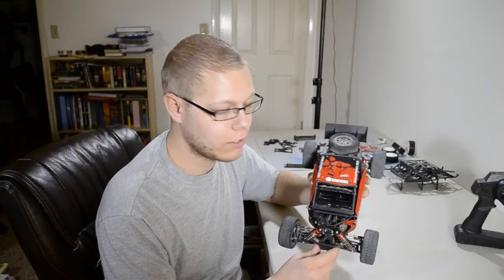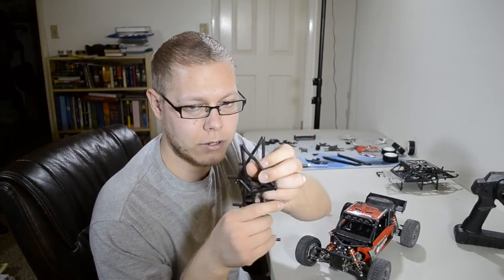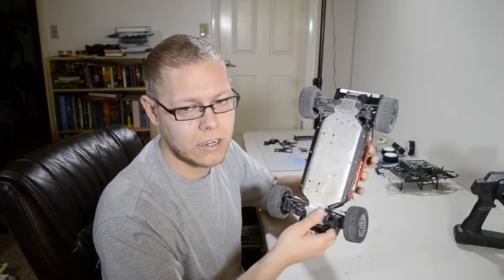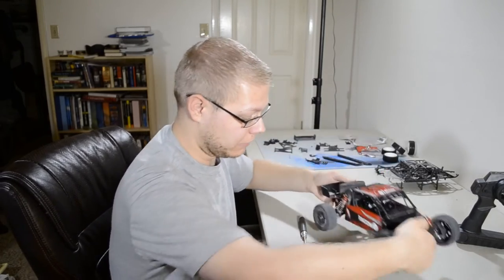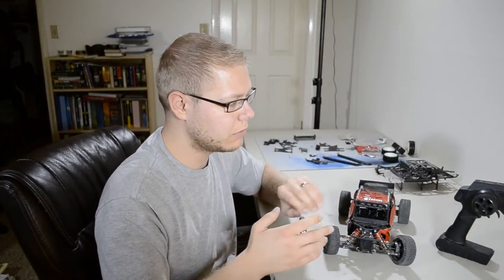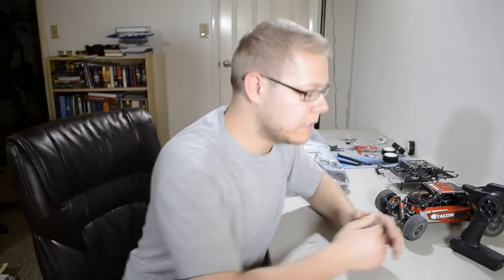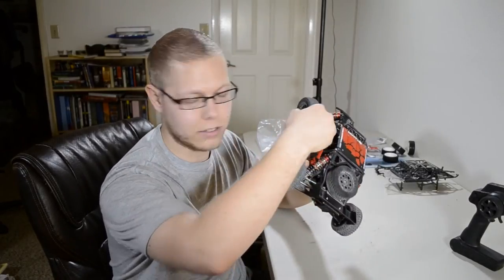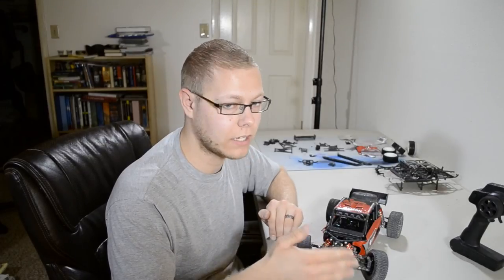1/14 Tacon Cavalry Review! Part 3: Final Verdict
The final verdict is that this car is great! More recommended for intermediate to advance driver due to some more expensive parts that break, but if the parts come down in price or a kit comes out for just those parts I would recommend it to everyone.

The Tacon Cavalry and the LC Racing EMB-DT / EMB-DTH are the same car. Parts are 100% compatible.

AtomikRC: No longer selling LC Racing products

Parts
Amazon will be my new preferred method as I have amazon prime, so super fast shipping! Make sure you price check! Shipping gets expensive!

Batteries
All the batteries recommended will need an adapter or new lead connections on the car. I like deans connectors because they are easier for me and the children to disconnect from the car.
Traxxas 2200mah 2S lipo
Venom 2000mah 2S lipo

Screws
As mentioned in the video I have replaced the majority of the screws. This kit is great but it didn't have all the screws that were needed. RCScrewz may have flubbed because it was a brand new kit they released for the Tacon line. It seemed exactly the same as the kit they sell for the Tacon Soar.